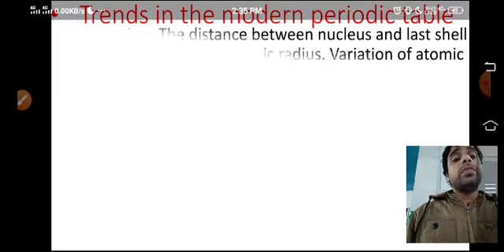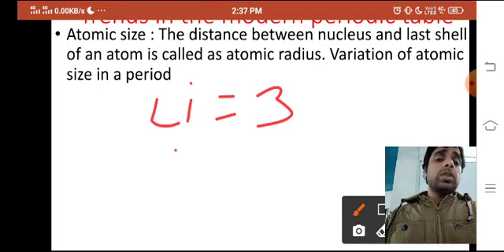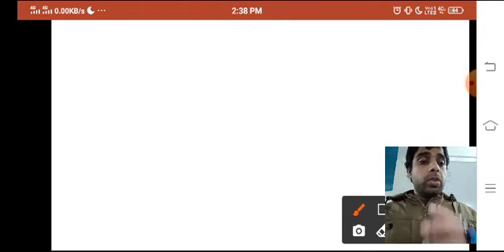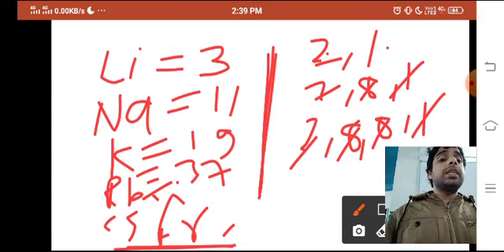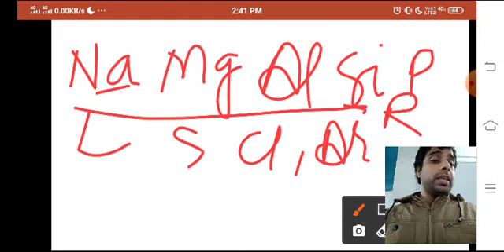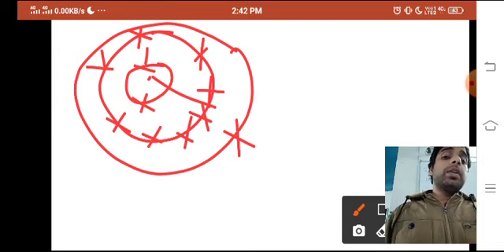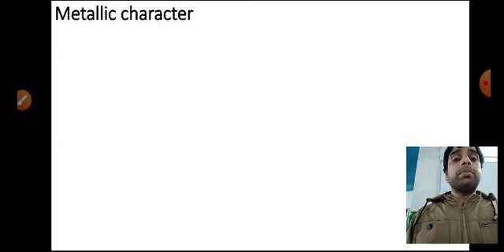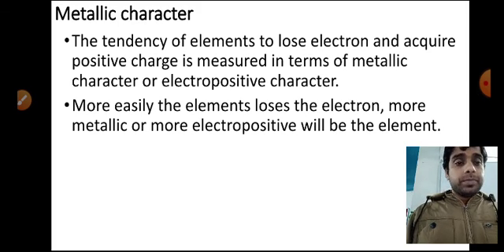Class X second video